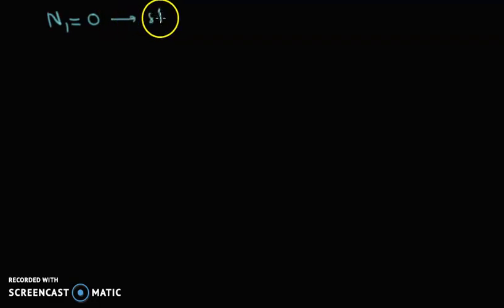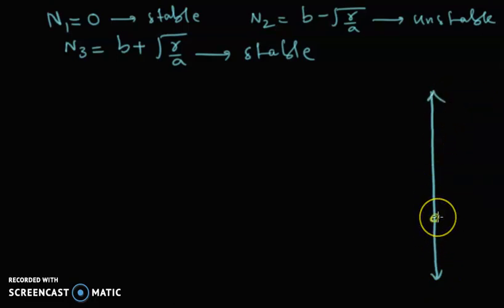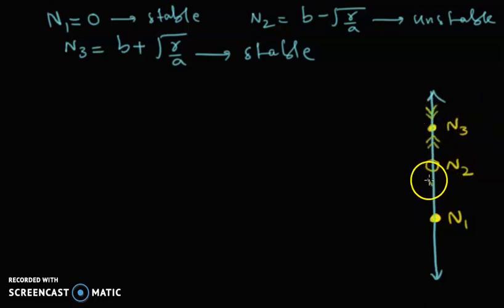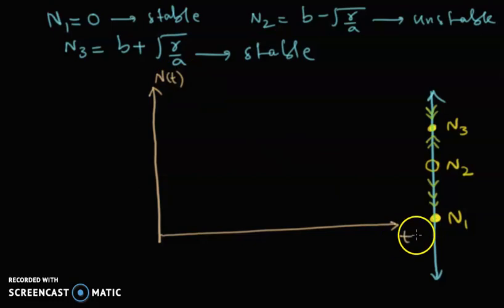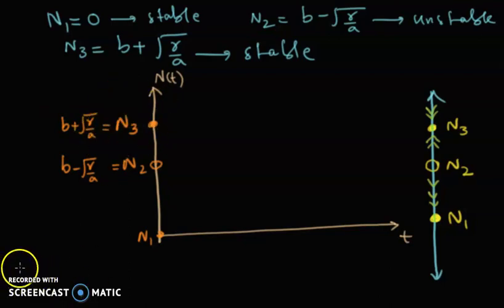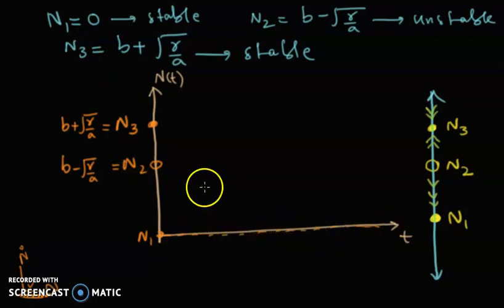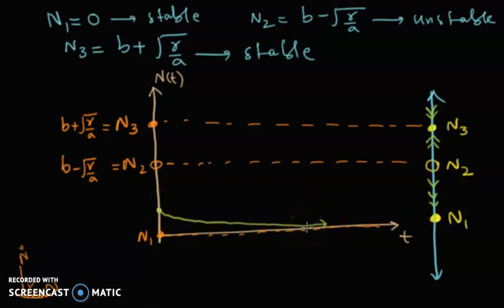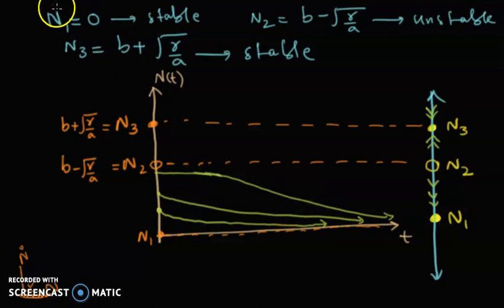Part-2 plotting the solutions of the Allee Effect Model & comparing Allee Effect with Logistic Model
In this short video clip, We learn an idea of Allee Effect then we analyze qualitatively the dynamical properties of the Allee Effect Model. We also plot the solutions corresponding to different initial values and compare the Allee Effect with the so called logistic Model .The Allee Effect is one of the famous idea in the field of Ecology.

In particular we discuss following problem:

(The Allee effect) For certain species of organisms, the effective growth
rate (dN/dt )/N  is highest at intermediate N. This is called the Allee effect (Edelstein–
Keshet 1988). For example, imagine that it is too hard to find mates when N is very
small, and there is too much competition for food and other resources when N is
large.
a) Show that N*dN/dt=r-a(N-b)^2 provides an example of the Allee effect, if r, a, and b satisfy certain constraints, to be determined.
b) Find all the fixed points of the system and classify their stability.
c) Sketch the solutions N ( t ) for different initial conditions.
d) Compare the solutions N ( t ) to those found for the logistic equation. What are the qualitative differences, if any?